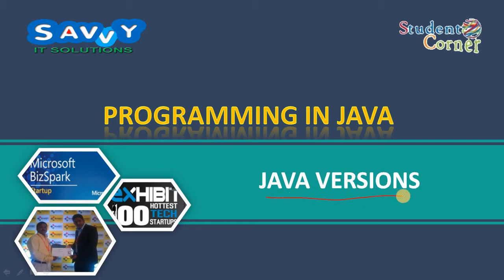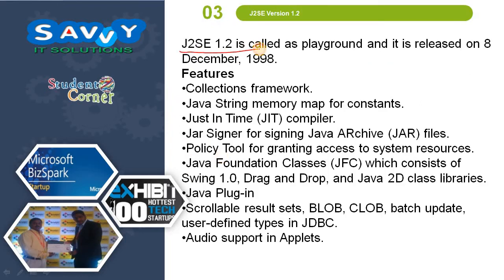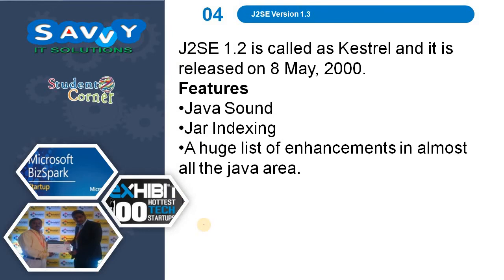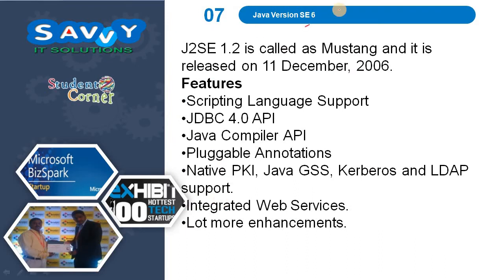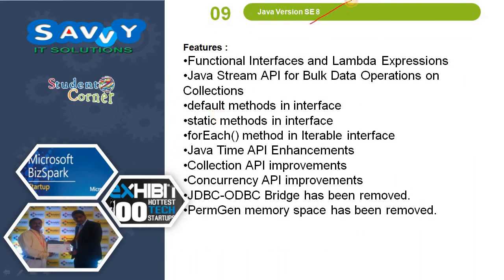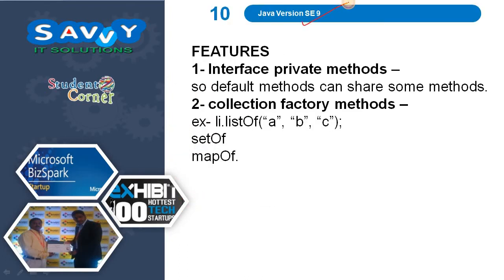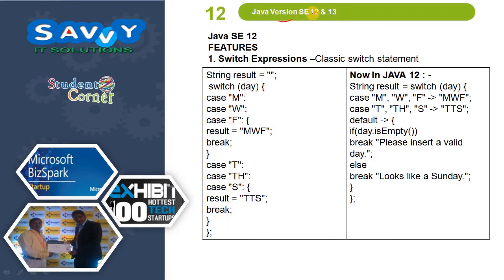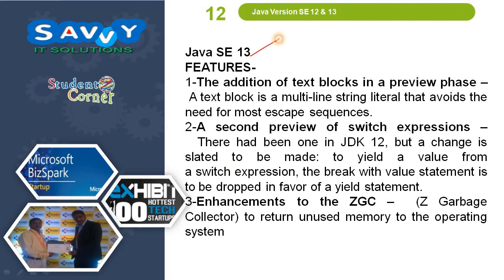Programming in JAVA - Java Version